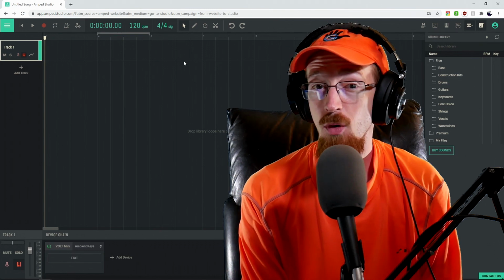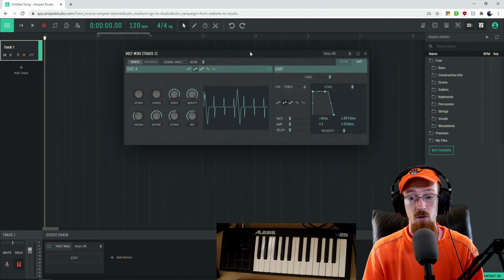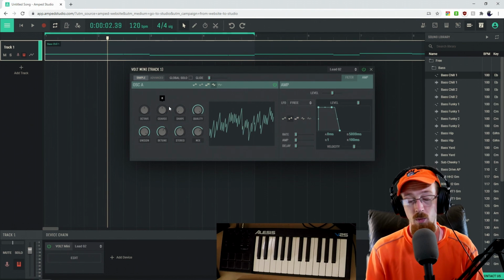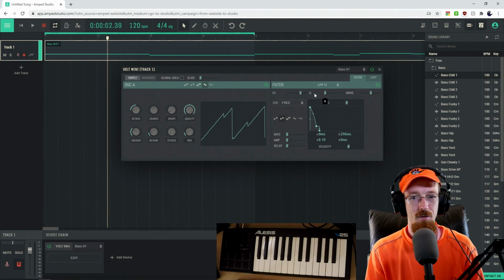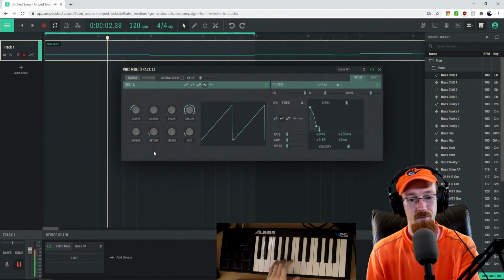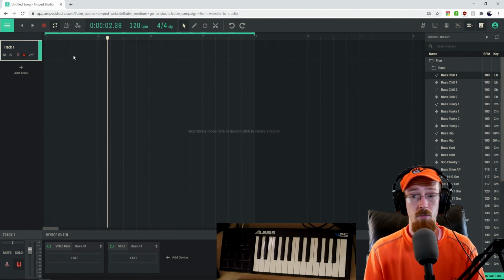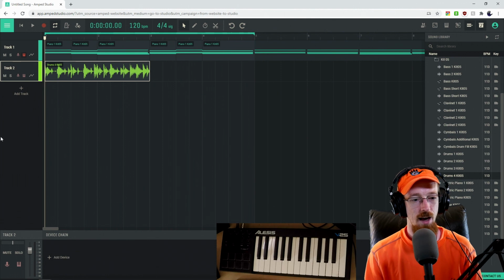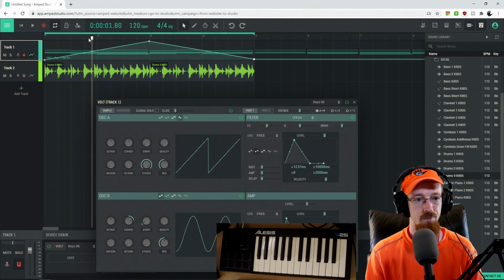The Unique Virtual Synths of Amped Studio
In this video, Eric is doing an overview of Amped Studio's unique synths: Volt (available for Premium users) and Volt Mini. You're going to learn some of the basic features of both synthesizers such as oscillators, filters, MIDI clips, automation, etc.

Time Stamps:
0:00 Intro
0:24 The difference between instruments and effects
1:13 Subtractive Synthesis
2:00 Easy auditioning sounds with no midi controller
2:11 What MIDI files are
3:27 Advantages of MIDI clips
3:50 Volt Mini Synth
5:15 Filters
7:30 What an 'envelope' is
8:15 What 'unison' is
9:28 Volt Premium
10:37 Make a small track
12:05 Change the MIDI clip around
13:40 Automation